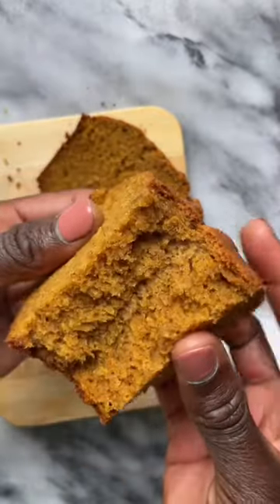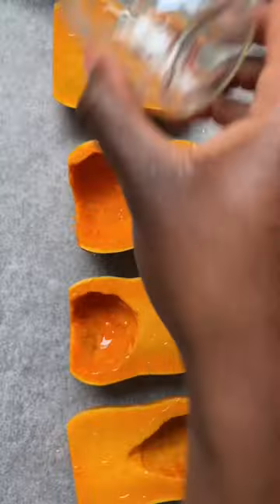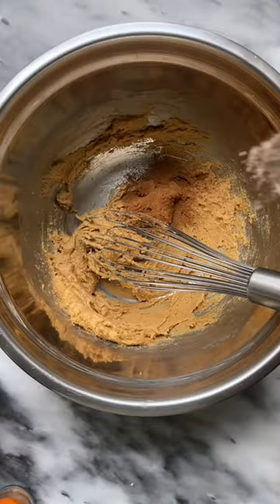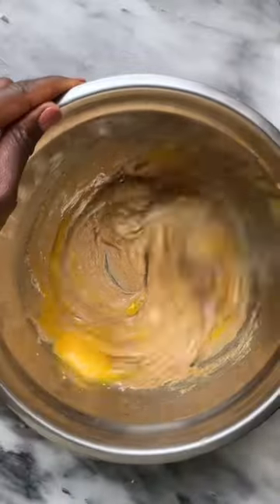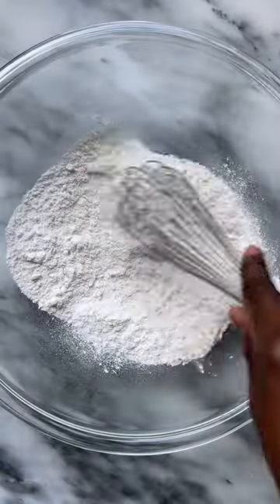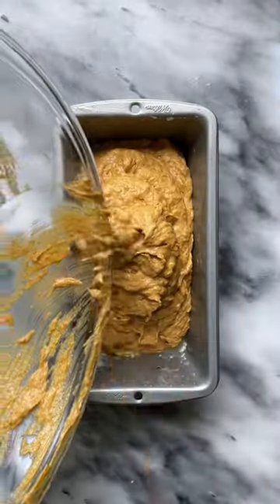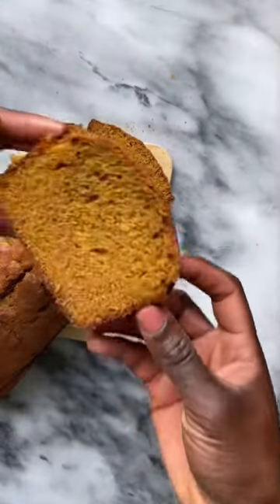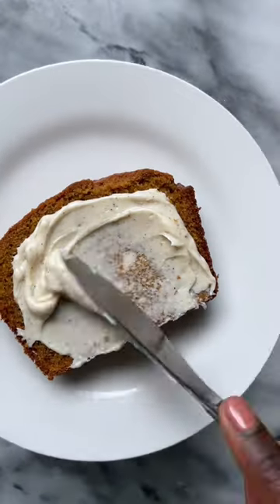Honeynut Squash Loaf 🧡